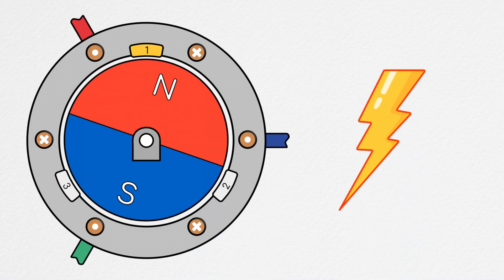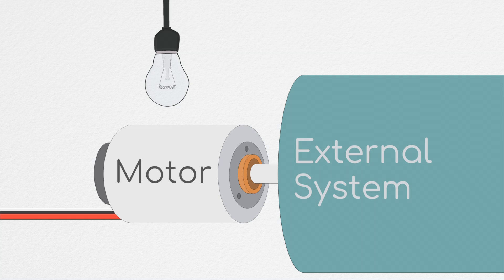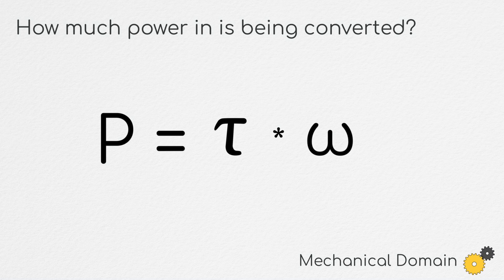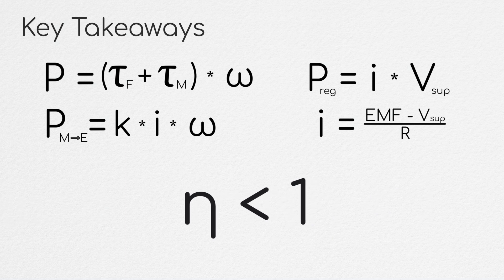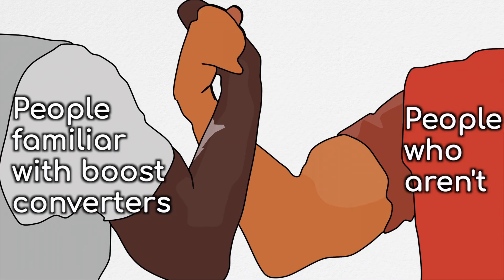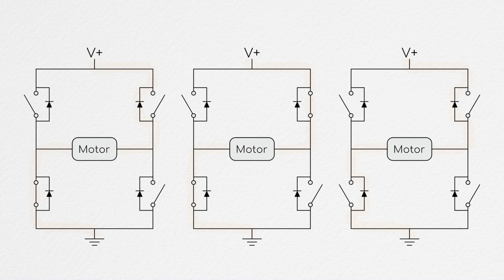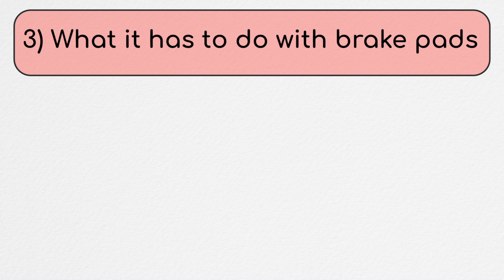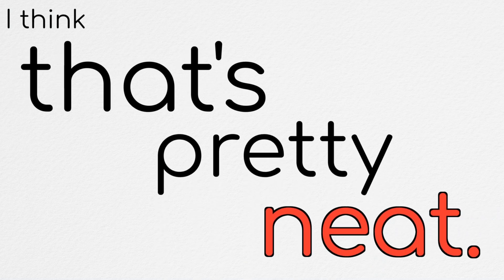Optimal Regenerative Braking, Explained (episode 14)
This week we look at how motors can be used for regenerative braking and the unintuitive reason why friction brakes can make them more efficient. P.S. sorry if the meme density was too high.

footnote: 100% duty cycle corresponds with the generation method described in the first half of the video.